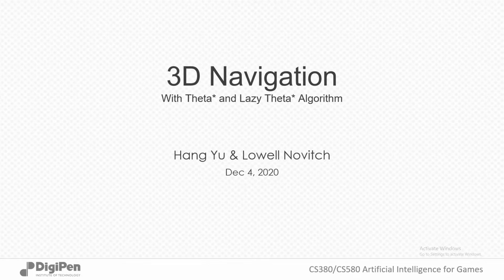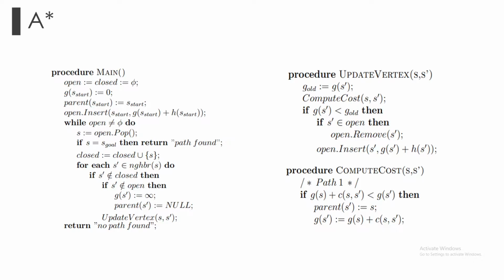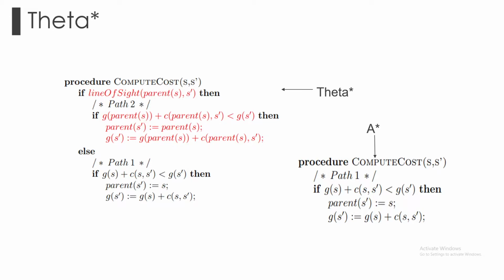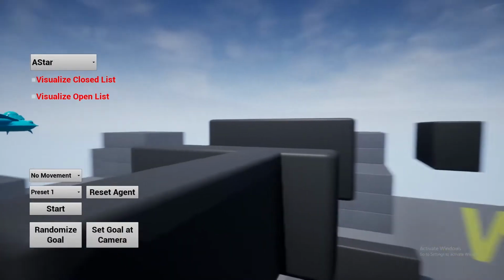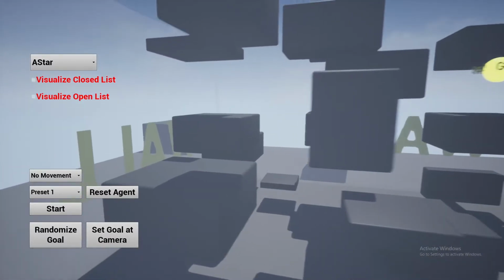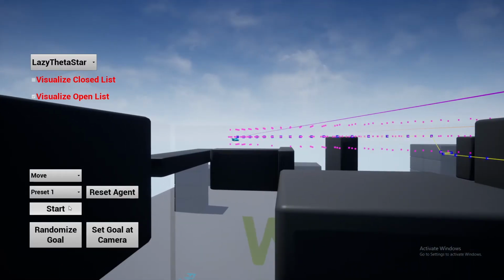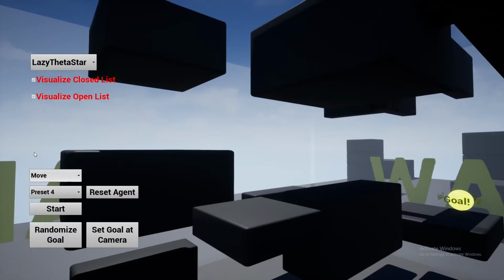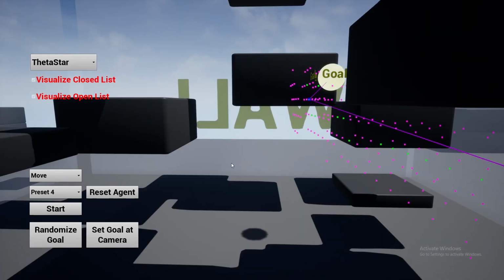DigiPen CS3/580 Game AI - Research Project: 3D Navigation in UE4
I and Lowell Novitch have made a research project in UE4.25.4 where we explored 3D Navigation in grid space with A*, Theta*, and Lazy Theta* Algorithm.

To view the paper and source code/project, please go ahead visit our GitHub repo